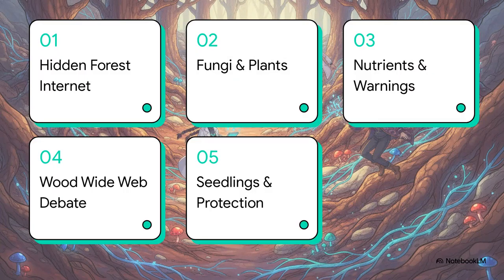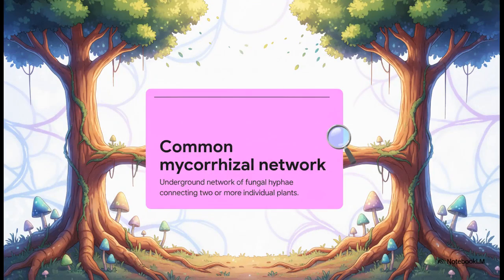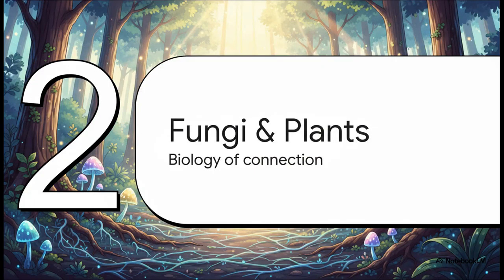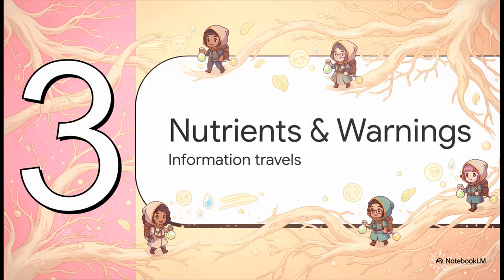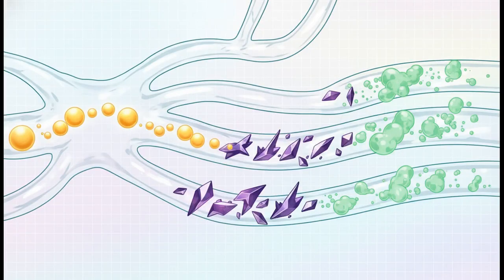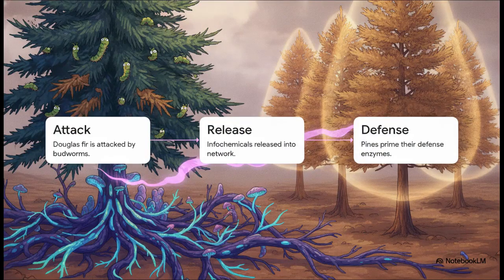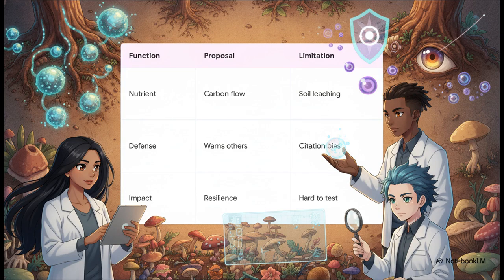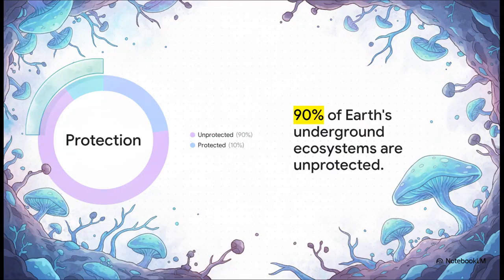The Unseen Web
A mycorrhizal network is an extensive underground system where fungal filaments link the roots of various plants to facilitate the exchange of resources and information. Often called the "Wood Wide Web," these biological connections allow for the transfer of nutrients like carbon and phosphorus, while also serving as a channel for chemical alerts regarding pests or pathogens. While many scientists believe these networks improve seedling survival and ecosystem resilience, others argue that the evidence for widespread plant communication remains controversial and requires more rigorous validation. The relationship between the fungi and their hosts is dynamic, shifting between mutual benefit and parasitism depending on environmental stressors and soil fertility. Recent advancements in mycorrhizal mapping have underscored the global importance of these hidden ecosystems in maintaining biodiversity and regulating the Earth's climate.